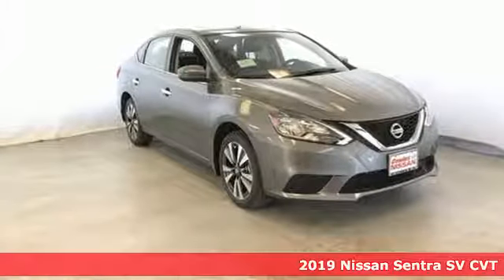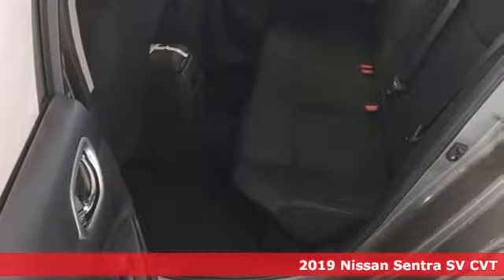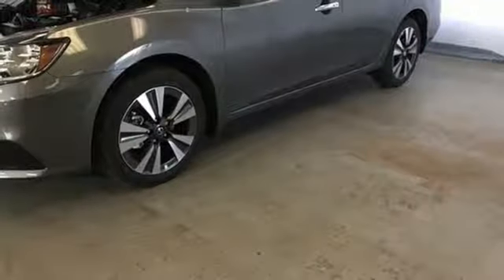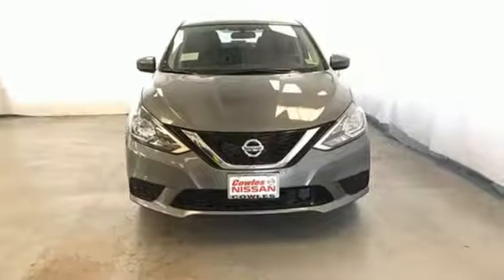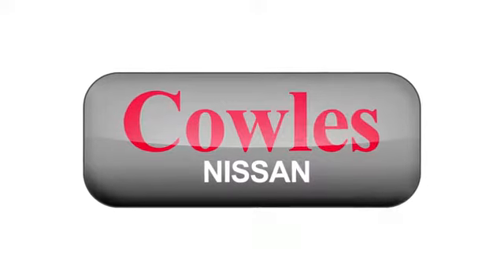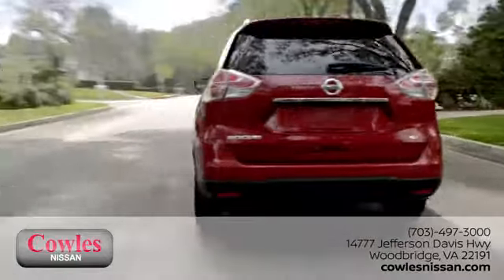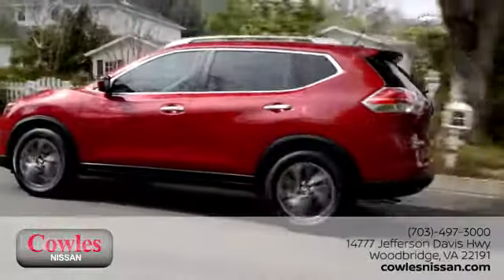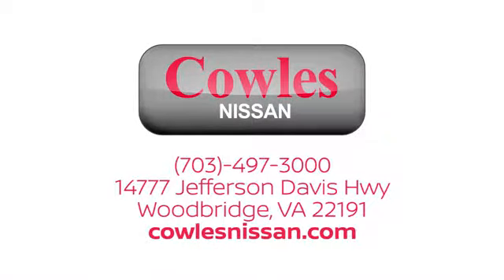New 2019 Nissan Sentra Washington DC VA Woodbridge, VA #190078 - SOLD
Year: 2019
Make: Nissan
Model: Sentra
Trim: SV
Engine: 1.8L 4-Cylinder
Transmission: CVT
Color: Gray
Interior: Charcoal
Stock #: 190078
VIN: 3N1AB7AP4KY226671
Gun Metallic 2019 Nissan Sentra SV FWD CVT 1.8L 4-Cylinder CVT, Charcoal Cloth.brbrRecent Arrival! 37/29 Highway/City MPG

Address:
14777 Jefferson David Hwy